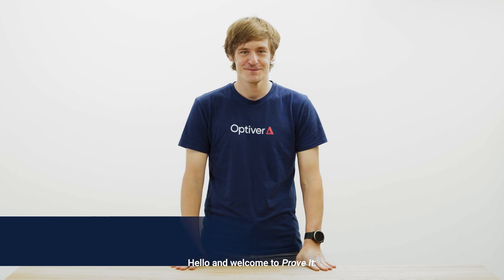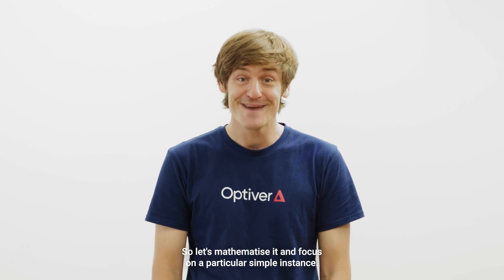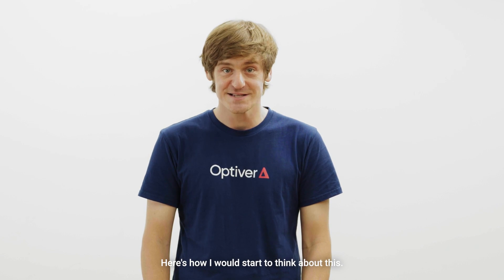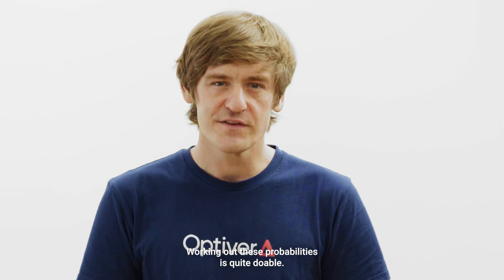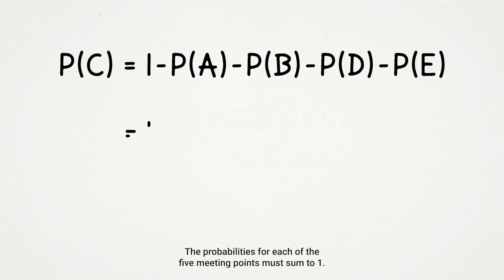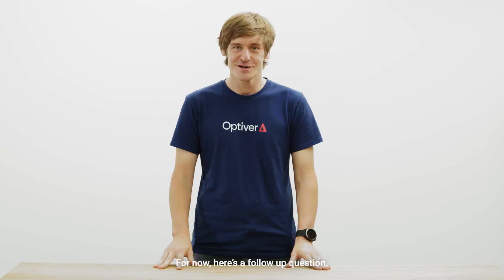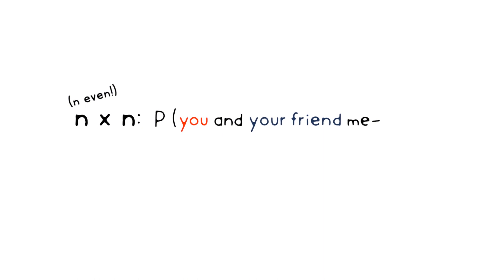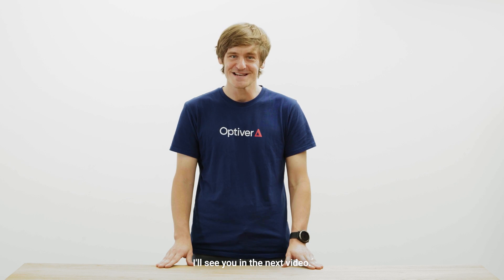Prove it - Ep1: A Chance Encounter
Prove it is an interactive problem-solving series designed for maths enthusiasts of all ages looking to elevate their skills. You don't need to be a mathematician to dive in — all you need is your curiosity, creative thinking, and a basic understanding of probability.

At Optiver, we use maths, science, and technology to create innovative solutions for real-world problems in our day-to-day.

Curious to discover how you can apply your maths skills outside of the classroom? In this episode, we present you our first probability puzzle - how likely is for you and your friend to cross paths in a chance encounter?

Now it's your turn to Prove it!